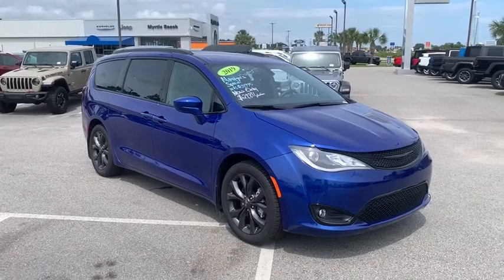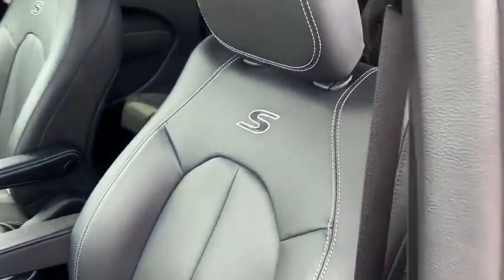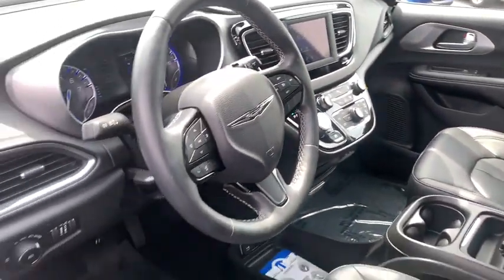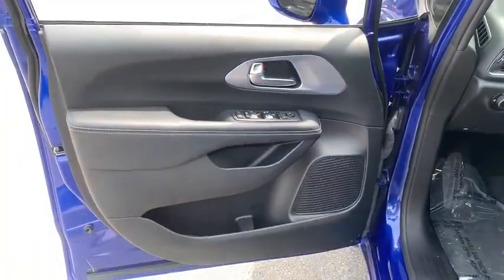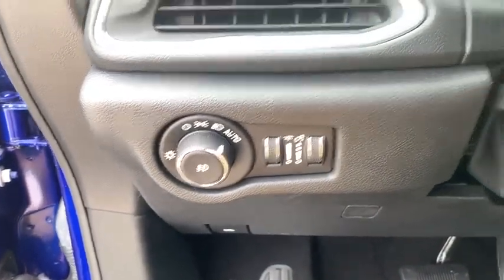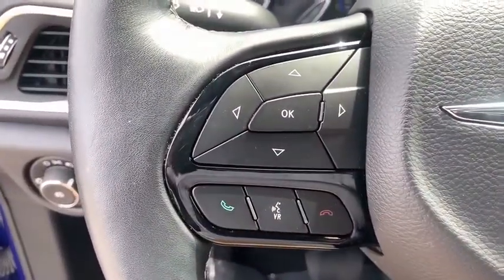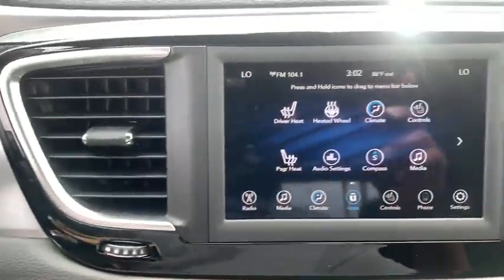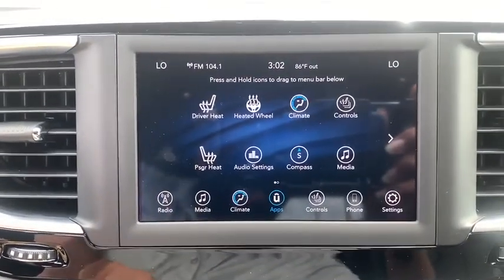2019 Chrysler Pacifica North Myrtle Beach, Georgetown, Conway, Myrtle Beach, SC, Shallotte, NC PR92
Used 2019 Chrysler Pacifica available in Myrtle Beach, South Carolina at Myrtle Beach Chrysler Jeep. Servicing the North Myrtle Beach, Georgetown, Conway, SC, Shallotte, NC area.
2019 Chrysler Pacifica Touring L - Stock#: PR92 - VIN#: 2C4RC1BG7KR609321

Myrtle Beach Chrysler Jeep
785 Jason Boulevard

2019 Chrysler Pacifica Touring L FCA US Certified Pre-Owned Details:brbr  * Limited Warranty: 3 Month/3000 Mile (whichever comes first) after new car warranty expires or from certified purchase datebr  * Includes First Day Rental Car Rental Allowance and Trip Interruption Benefitsbr  * Vehicle Historybr  * Warranty Deductible: $100br  * 125 Point Inspectionbr  * Transferable Warrantybr  * Roadside Assistancebr  * Powertrain Limited Warranty: 84 Month/100000 Mile (whichever comes first) from original in-service datebrbrCertified. REMAINDER OF FACTORY WARRANTY STILL APPLIES! PASSED 125 MULTI POINT INSPECTION BLUETOOTH HANDS-FREE CALLING! REAR VIEW BACK-UP CAMERA! HEATED LEATHER SEATS 3RD ROW SEATING! REAR ENTERTAINMENT SYSTEM V6 - UNBELIEVABLE PICK-UP!!. Clean CARFAX.brbrOdometer is 32497 miles below market average!brbrMyrtle Beach Chrysler Jeep will take the time to get to know what you want and work with you to ensure thats exactly what you have when you leave. That holds just as true for used car customers as it does for new Chrysler or Jeep customers. We will do everything in our power to provide the best loan or lease that works for you and your wallet. In addition to helping drivers find the perfect vehicle Myrtle Beach Chrysler Jeep also has a state-of-the-art auto repair shop where our highly skilled team of technicians perform routine maintenance as well as other services such as auto-glass repairs transmission repairs and wheel repairs. Were conveniently located at 785 Jason Boulevard Myrtle Beach SC 29577.